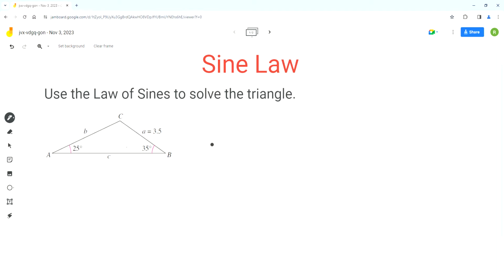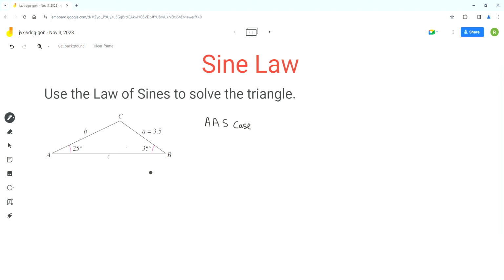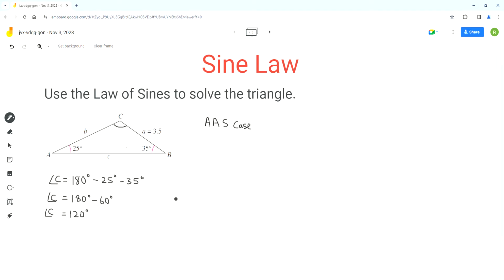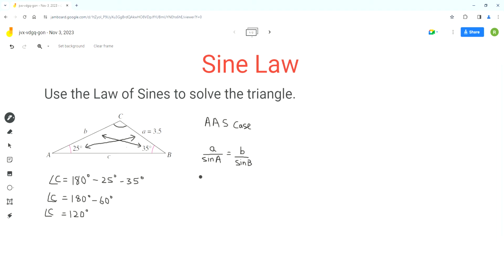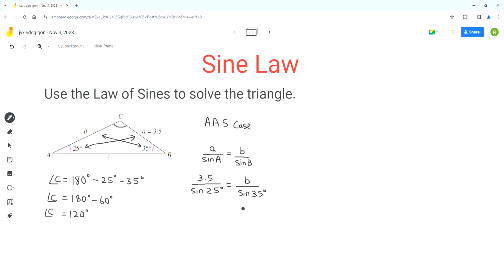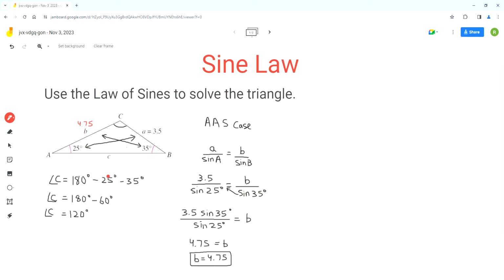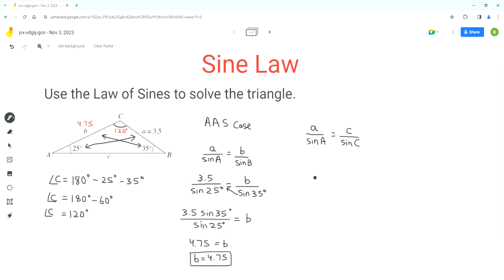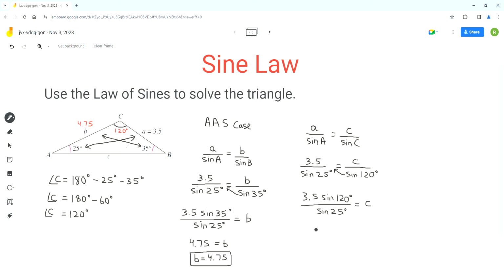SINE LAW: Solve Triangle Using Sine Law (AAS Case)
In this video, I share with you steps to solve the triangle using law of sines. AAS Case.